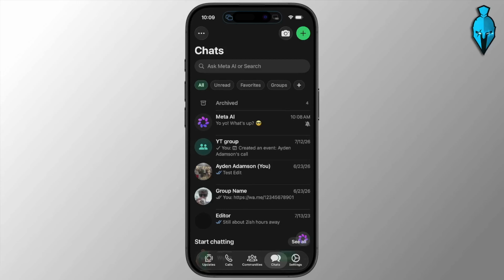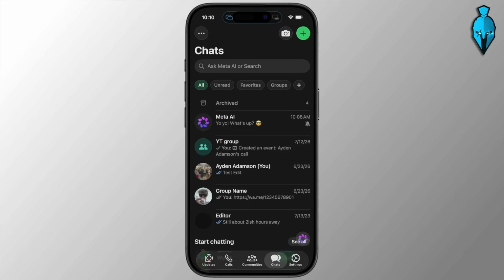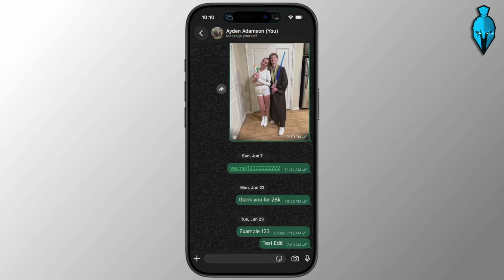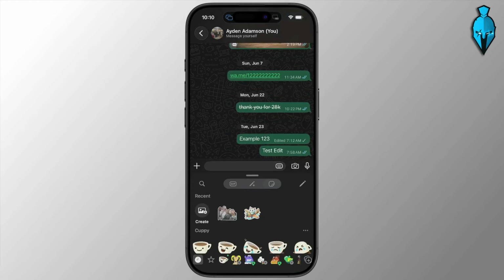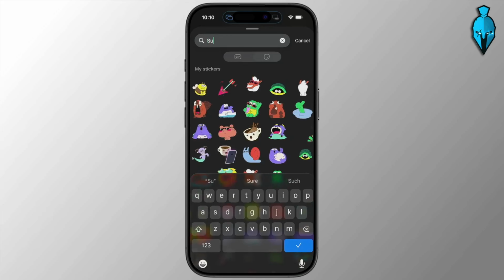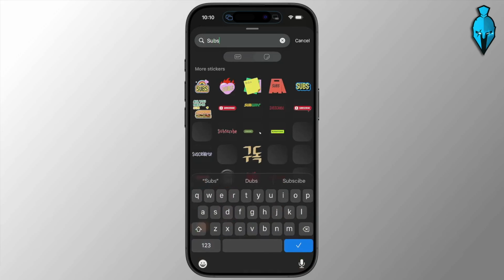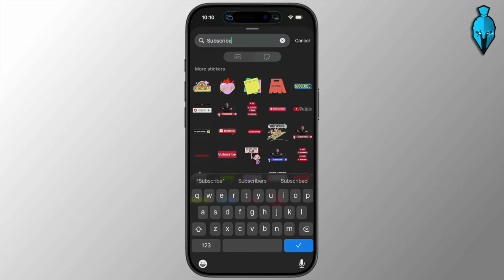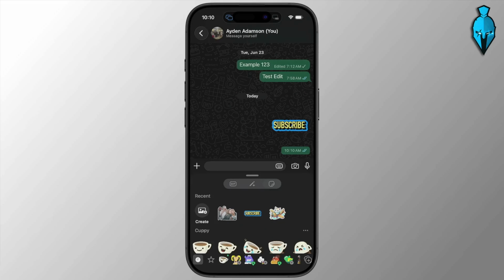How To Create Text Stickers On WhatsApp iPhone - Full Guide